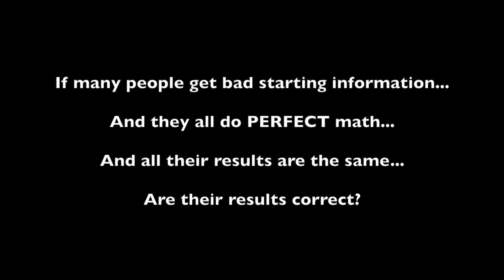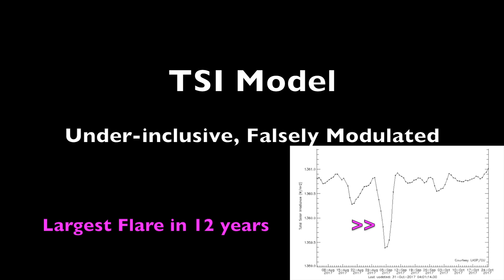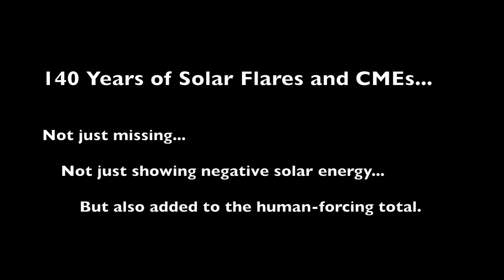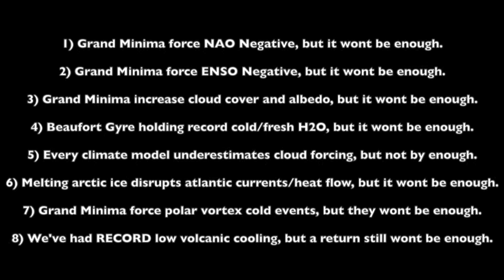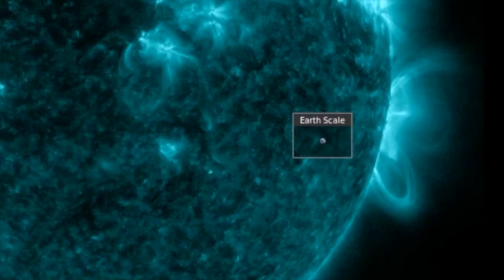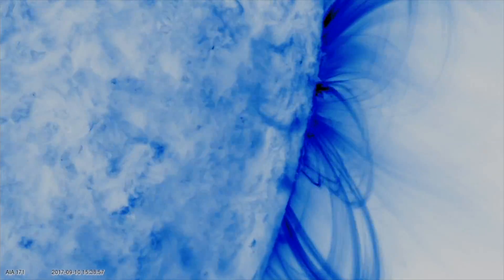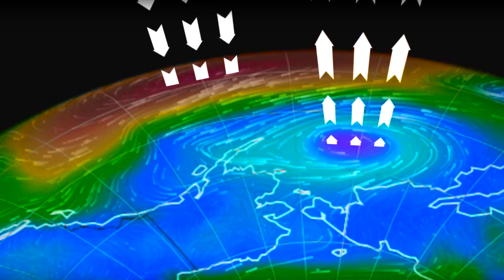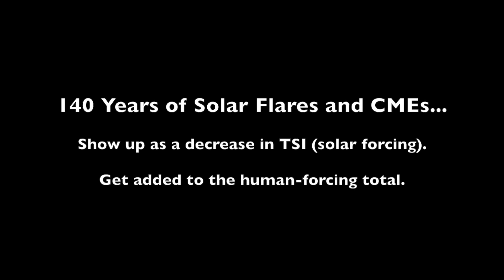FACTS | Part 3: Climate Coupling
140 Years of Space Weather; the most important deliveries of energy show up as decreases in solar energy in the climate models. That subtracted amount, plus any real effects of that energy, are automatically attributed to humans. That’s 1 improper reduction of solar forcing, and 2 improper additions to human forcing. First, the false reduction in forcing shown by TSI must be accounted for - it gets blamed on man. Second, the actual effects of the increased energy must be accounted for - it goes to man again. That is a fact.